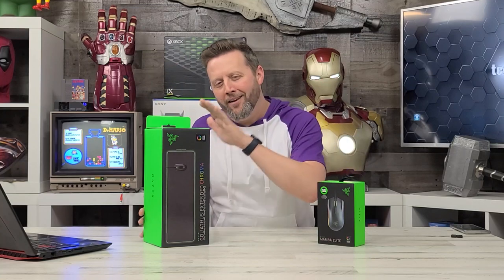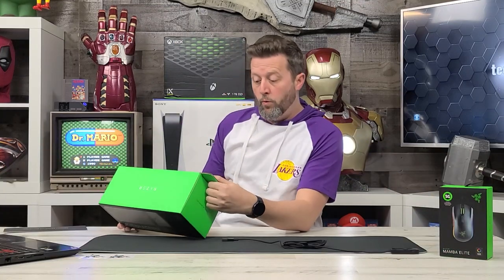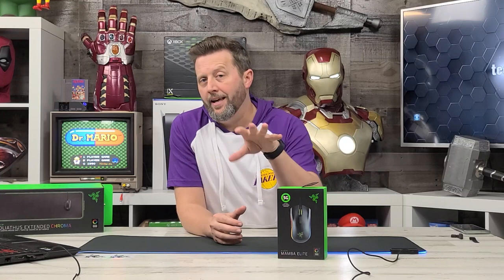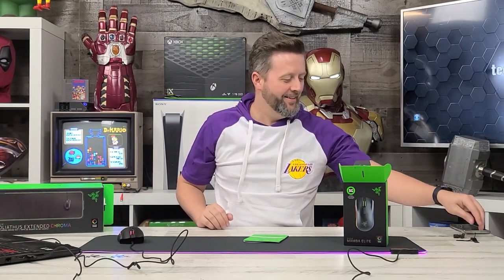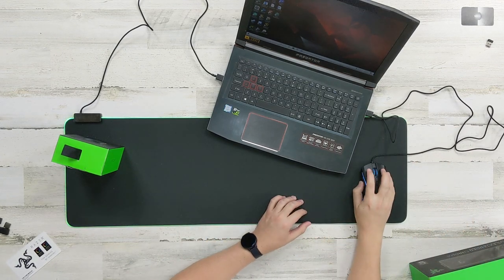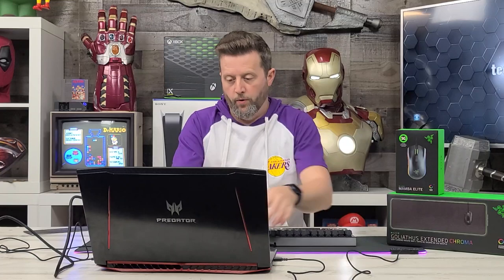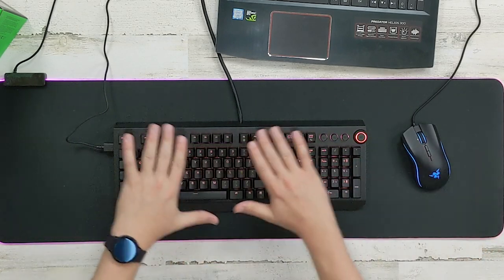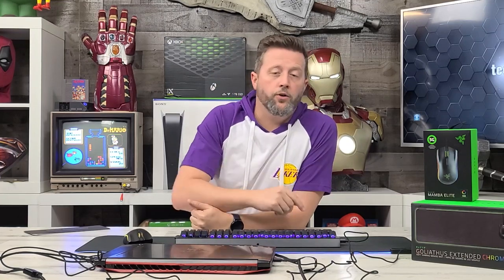Mamba Elite Gaming mouse and Goliathus Extended Chroma Mouse Mat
There's a mouse in the house!!!...and we couldn't be more thrilled! But is this gigantic LED mouse pad too much? Join us as we take a look.